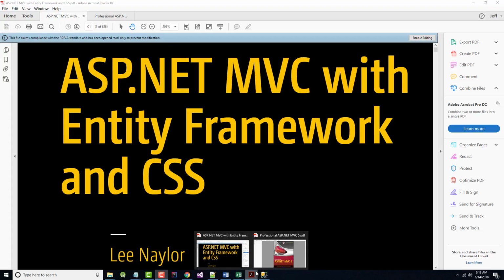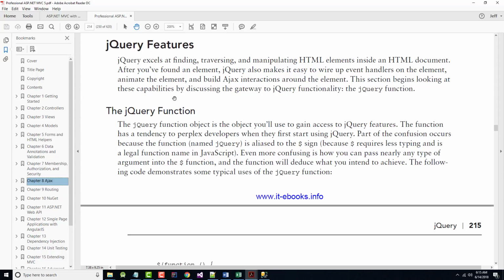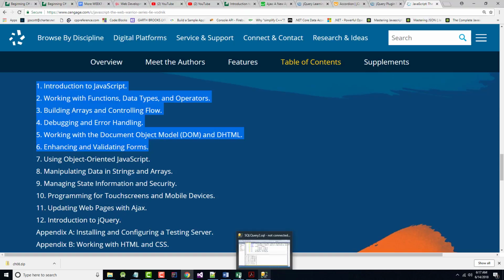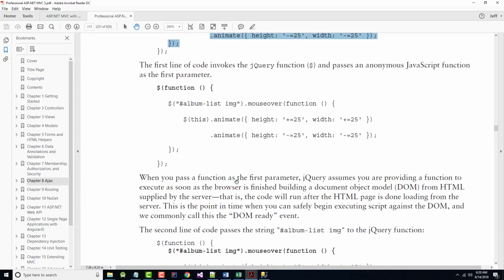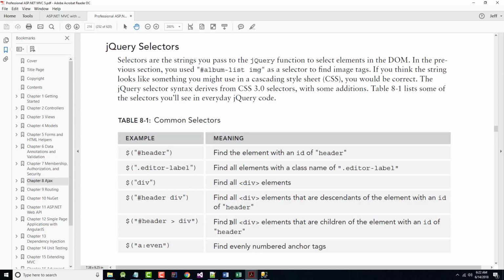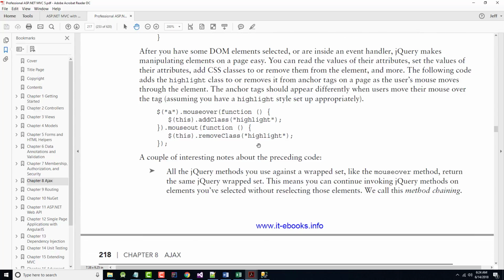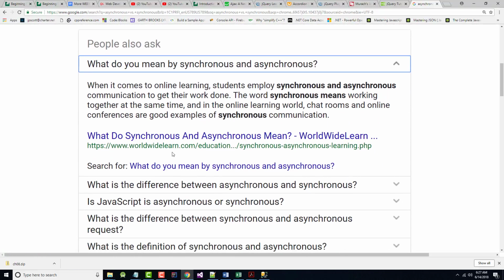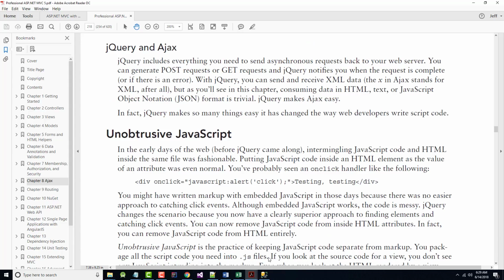AWD1111 - Galloway Text - Chapter08 - Part02